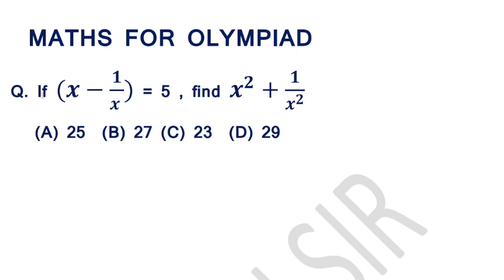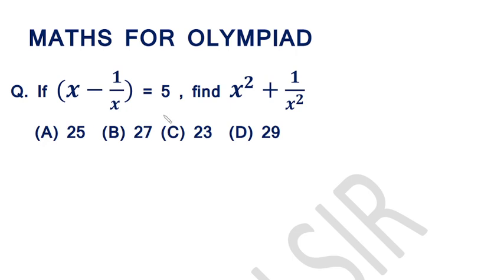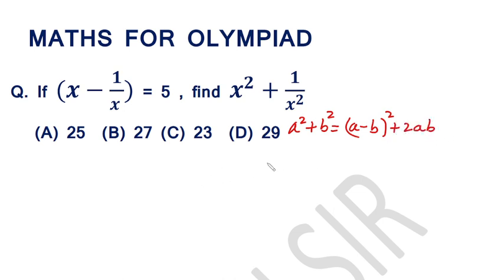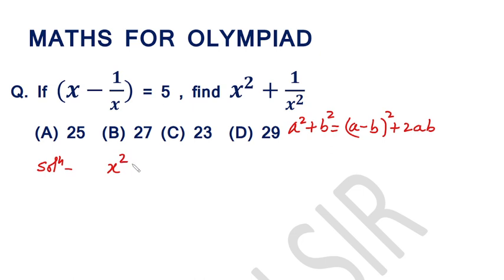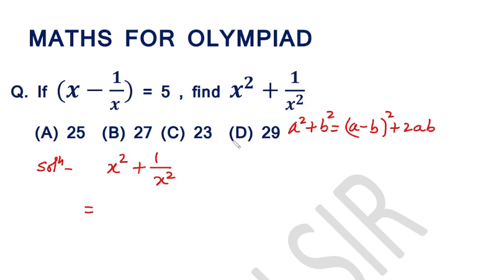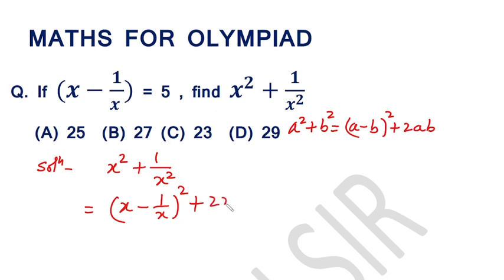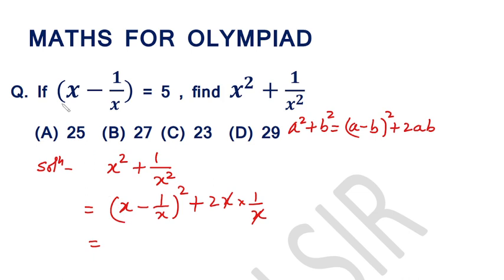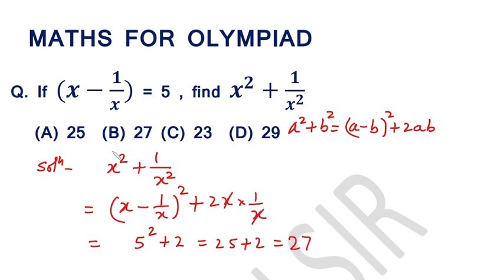MATHS FOR OLYMPIAD PART-20